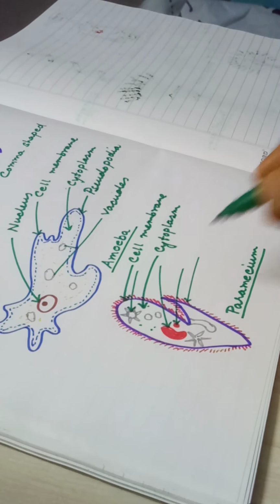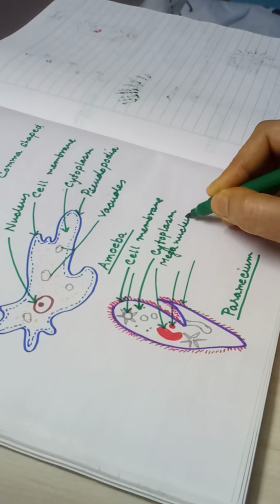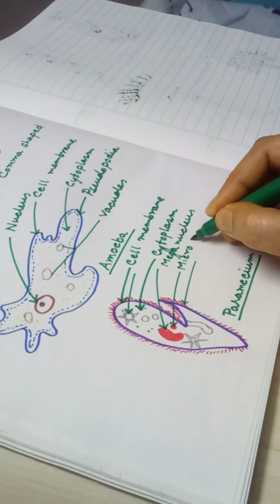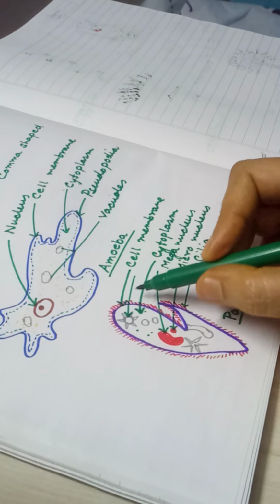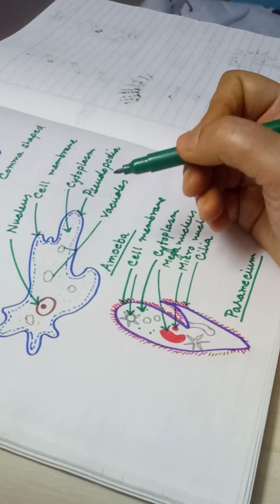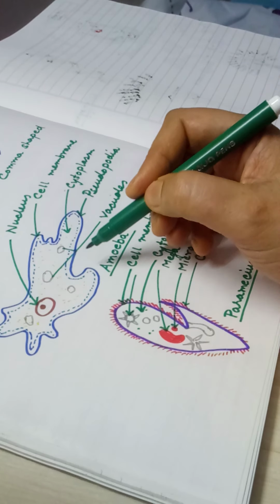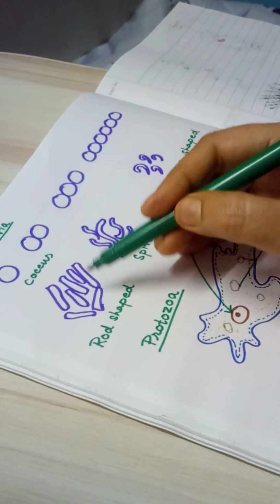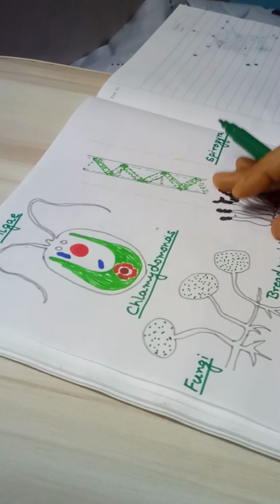Class 8: Microorganisms friend and foe